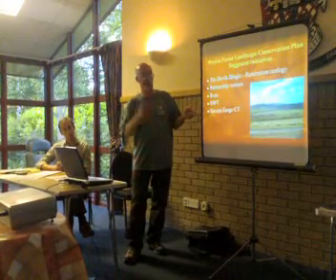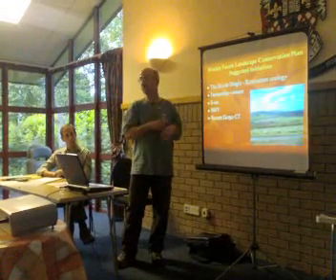Draft plan 8